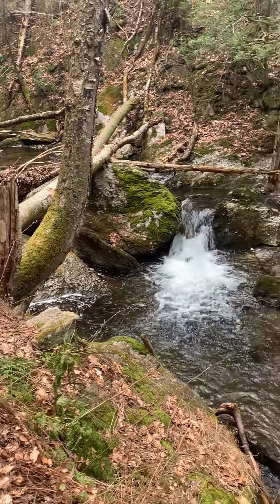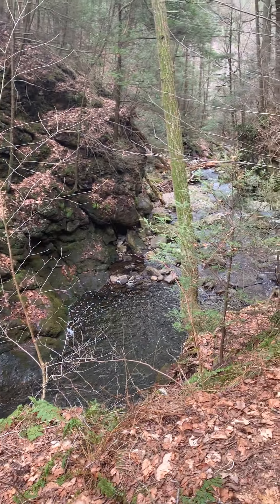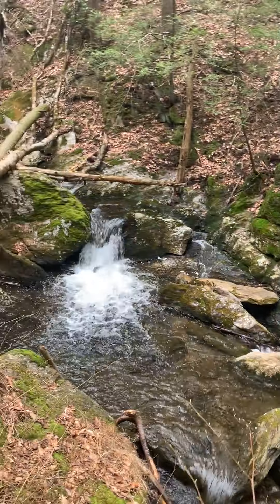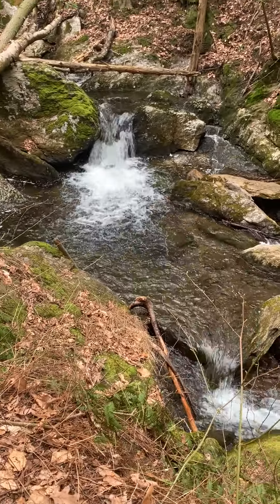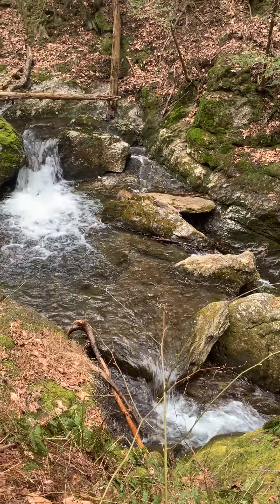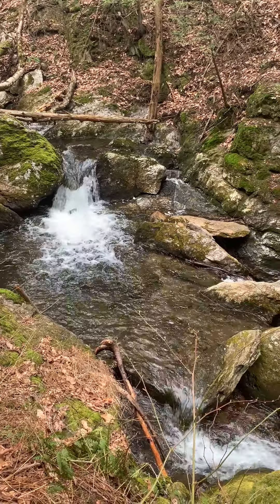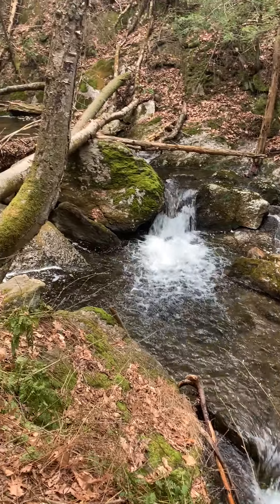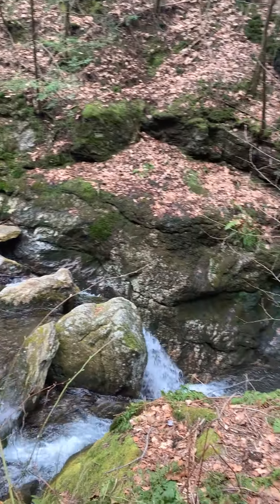Virtual Field Trip: Spruce Brook Falls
Slate School Virtual Field Trip: Spruce Brook Falls